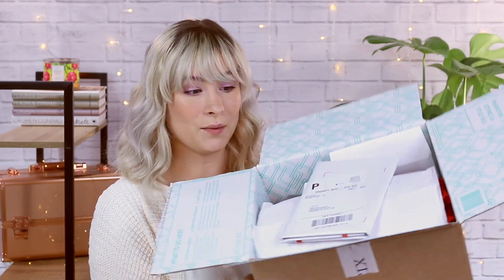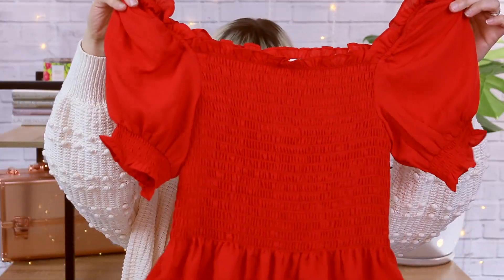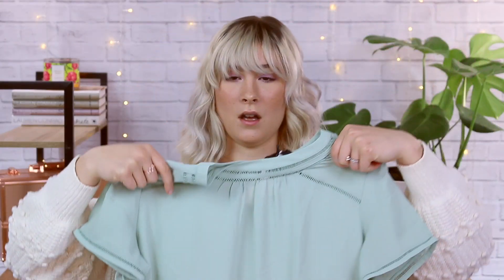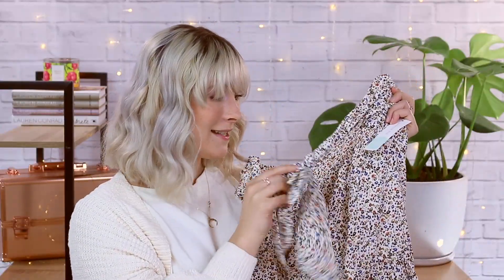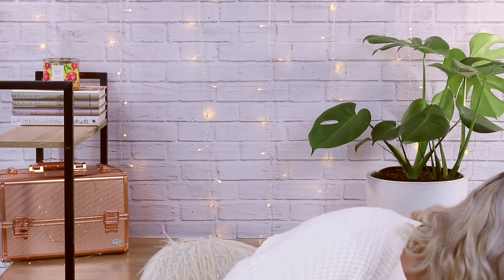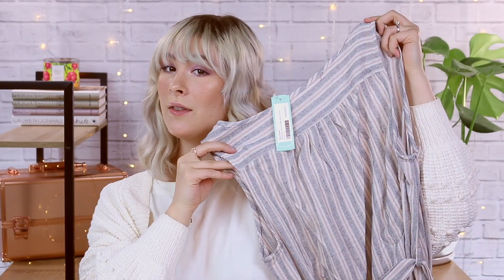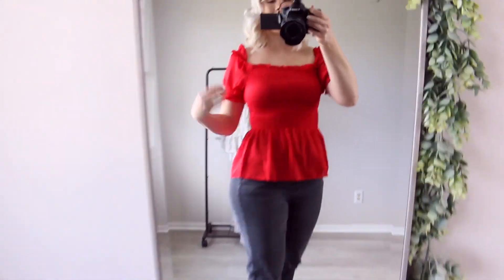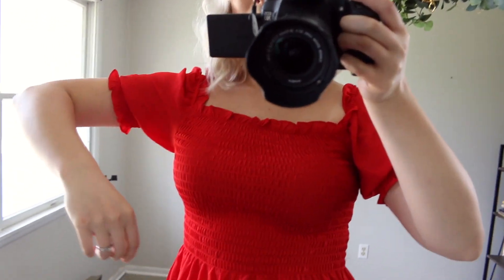A VINTAGE/BOHO STITCH FIX | TRY-ON HAUL STITCH FIX | STITCH FIX UNBOXING 2020 | REVIEW OF STITCH FIX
Hello stitch fix friends! I am unboxing another stitch fix box that is a vintage/boho themed box. This video is a review and try-on of Stitch Fix styling. Hope you all are continuing to stay safe and enjoy this stitch fix unboxing and try on.

M Y  L I N K S  &  C O D E S:
AMAZON SHOP
-camera equipment

-get $20 off your $50 or more purchase

M Y  P O S H M A R K  C L O S E T:

M O R E   A B O U T   S T I T C H   F I X  +  T I P S:
Stitch fix is a styling subscription service where you get your own personal stylist who chooses clothing items for you after you fill out an online profile and quiz on the stitch fix website.
Choose at least one thing from your box otherwise you pay stitch fix $20
The $20 you pay is credited towards an item in your box
Doesn't have to be a subscription!!
You can choose when you want your box (monthly, every other month, once, etc..)
Take the quizzes and shuffle cards they give you on the stitch fix website it helps the personal stylist figure out your style!
You can send your personal stylist NOTES and REQUESTS
MAKE SURE after you get your box you LOG BACK INTO YOUR stitch fix account and CONFIRM which items you would like to keep in your box and then stitch fix will confirm your order!
Be sure to send your items back within 3 days of receiving your box :)

S H O P  &   R E Q U E S T   M Y  S T I T C H   F I X   L O O K S :
Madewell- tie waist mini skirt (sz. L) }extra 30% on Madewell website limited time with code DEALSONDEALS }
Market & Spruce- Madison suede ankle strap heels (sz. 10) {stitch fix only}
41 Hawthorn- Eliee mixed material blouse (sz. M) {stitch fix only}
Max Studio- Gisselle smocked blouse (sz. M)
Max Stuido- Marianne tiered linen maxi dress (sz. L) {same style & brand but slightly diff color}

D I S C L A I M E R S:
-If you click on the stitch fix link you will get $25 off your order and I will also get $25 credit towards my next stitch fix order